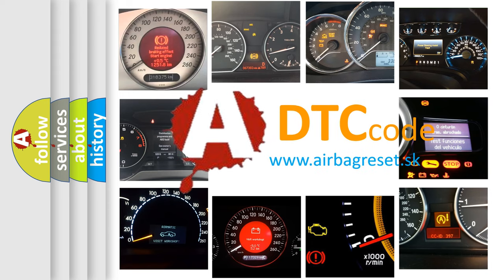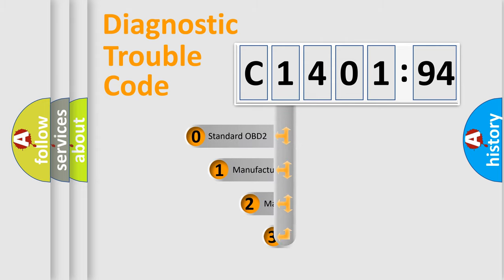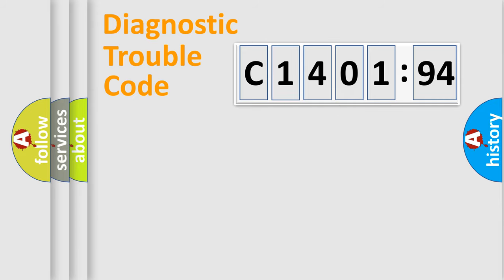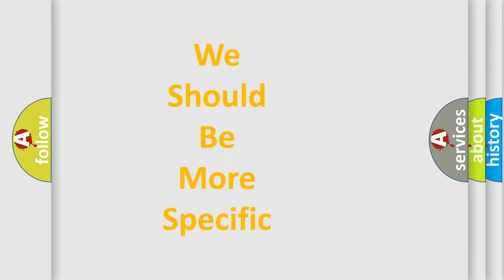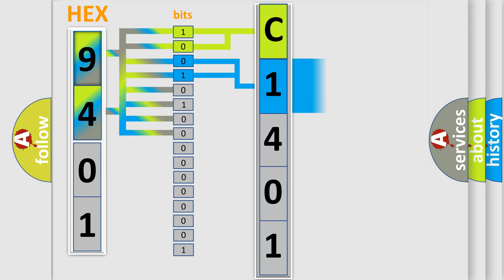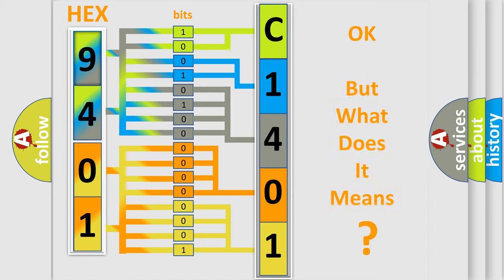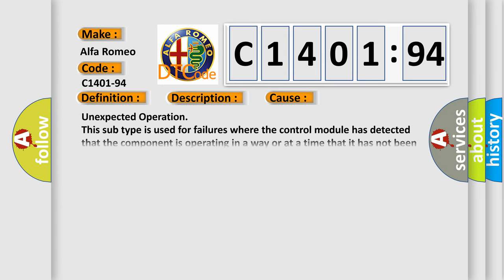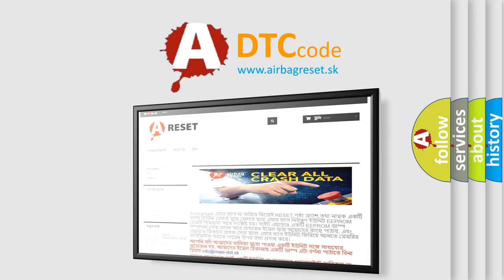DTC Alfa-Romeo C1401-94 Short Explanation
Contents:
0:21 Basic DTC analysis according to OBD2 protocol standard.
1:48 Insight into programming
2:58 A diagnostically understandable description of the Diagnostic Trouble Code
3:05 Basic error definition

Make:
Alfa Romeo
Code:
C1401-94
Definition:
Electric Park Brake Motor - Unexpected Operation
Description:
Electric Parking Brake (EPB) Actuator state unknown.
Failure Type:
Unexpected Operation